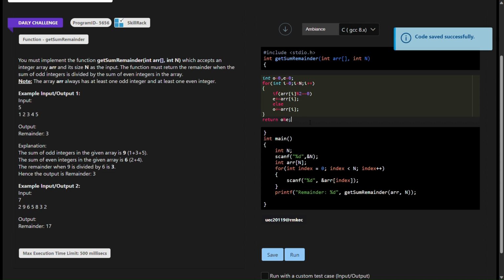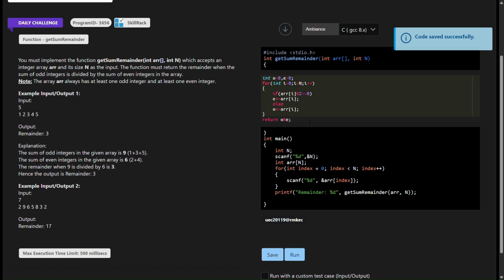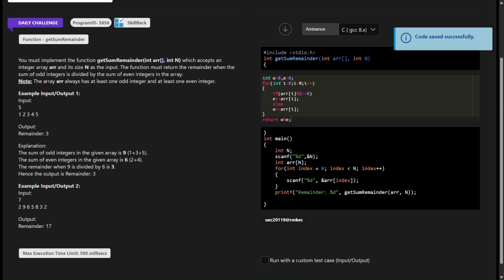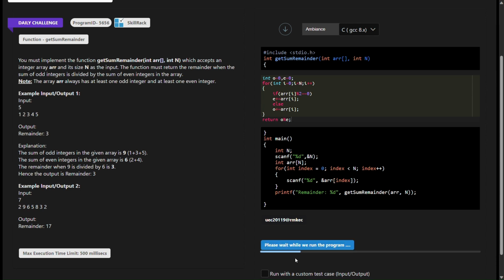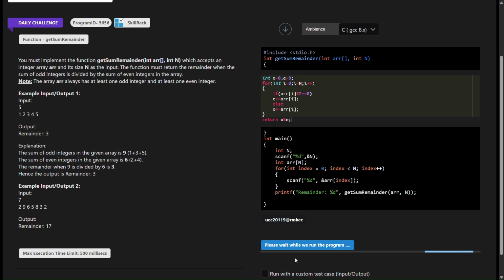SkillRack Daily challenge Today's Solution |Function - getSumRemainder | ProgramID- 5656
DAILY CHALLENGE
ProgramID- 5656
SkillRack
Function - getSumRemainder
You must implement the function getSumRemainder(int arr[], int N) which accepts an integer array arr and its size N as the input. The function must return the remainder when the sum of odd integers is divided by the sum of even integers in the array.
Note: The array arr always has at least one odd integer and at least one even integer.
Example Input/Output 1:
Input:
5
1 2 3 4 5
Output:
Remainder: 3
Explanation:
The sum of odd integers in the given array is 9 (1+3+5).
The sum of even integers in the given array is 6 (2+4).
The remainder when 9 is divided by 6 is 3.
Hence the output is Remainder: 3

Example Input/Output 2:
Output:
Remainder: 17